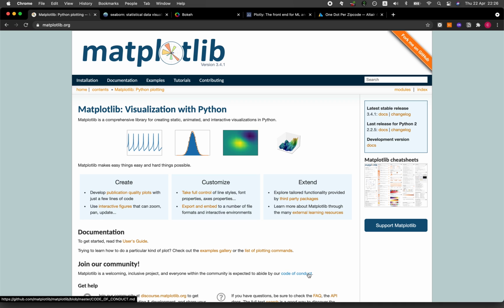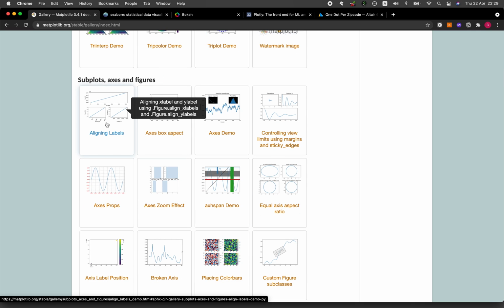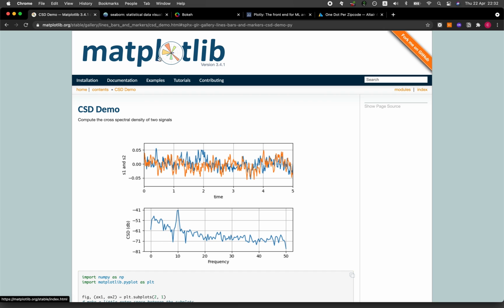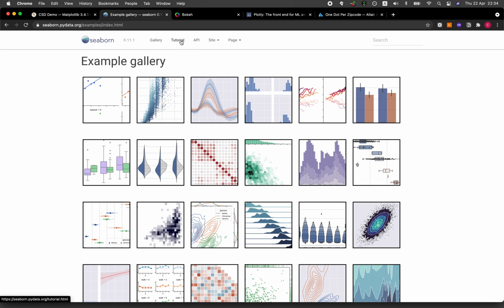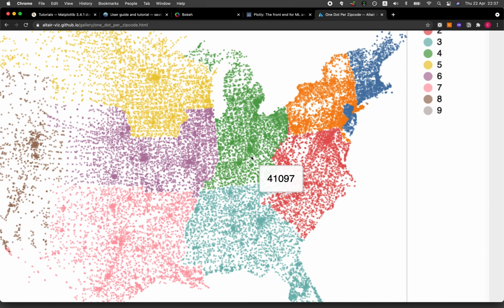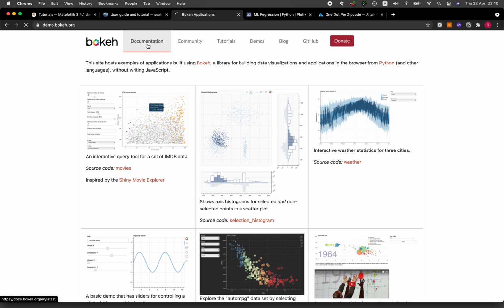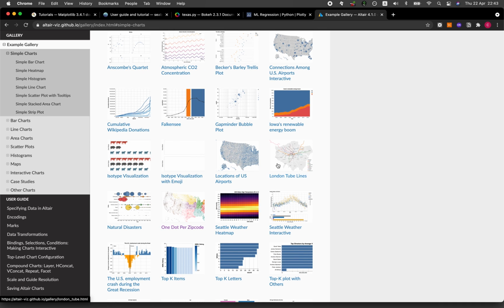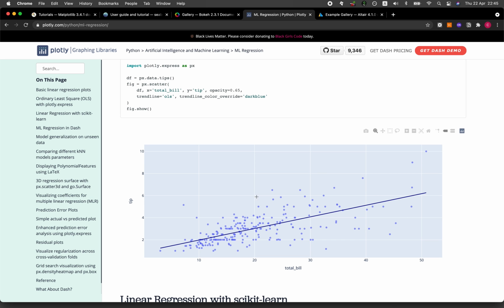Top 5 Python Libraries for Data Visualization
In this video, I will provide a high-level overview of the Top 5 Python libraries for Data Visualization that you can use to create stunning plots for your data science and data analytics projects. These include Matplotlib, Seaborn, Bokeh, Plotly and Altair.